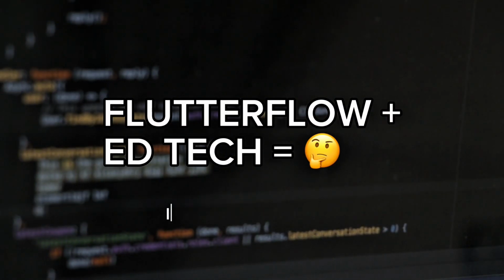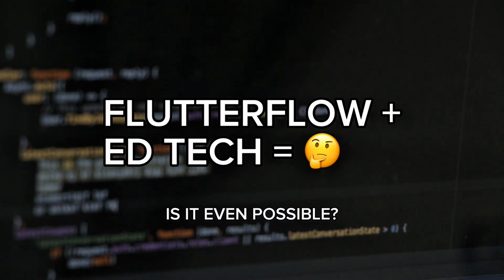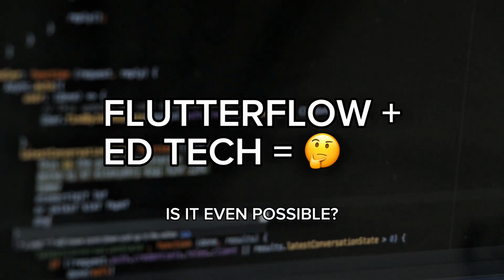Edtech on FlutterFlow? Watch this to speed up your MVP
In this video, we’ll break down the truth about FlutterFlow for EdTech startups and test if it’s really the best no-code app builder for e-learning.

If you’re exploring no-code EdTech development, want to create an e-learning app without coding, or just testing tools like FlutterFlow vs Flutter, this video will help you decide.

📌TIMECODES:

00:00-00:19 Intro
00:19-00:45 Edtech market & founder pains
00:45-01:37 Real case: swim training app
01:37-02:51 Advantages of Edtech in FlatterFlow for founders
02:51-03:27 Limitations of no-code app development
03:27-04:11 Conclusion: When do u really need FlutterFlow for Edtech?

We’re InAppo — your trusted Flutter/ FlutterFlow partner in mobile development.
We develop & design mobile apps to help you test, launch and grow.
MVPs, MMPs, and scalable apps tailored to your goals.